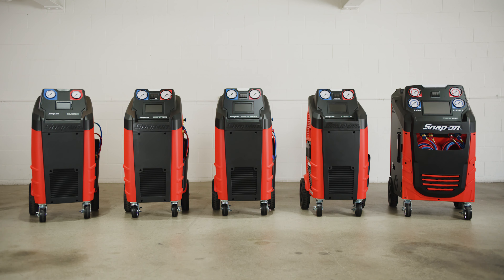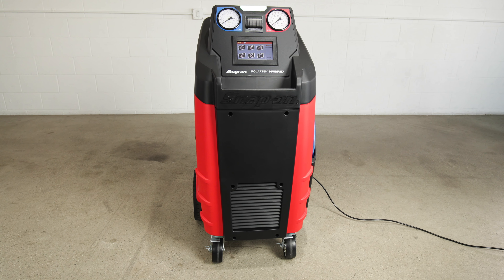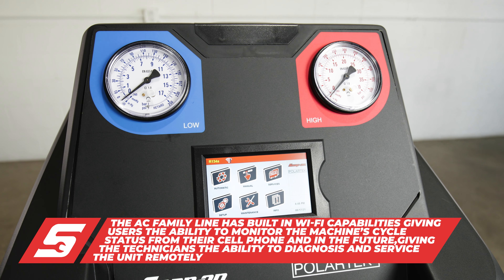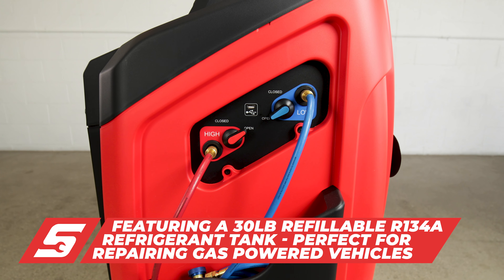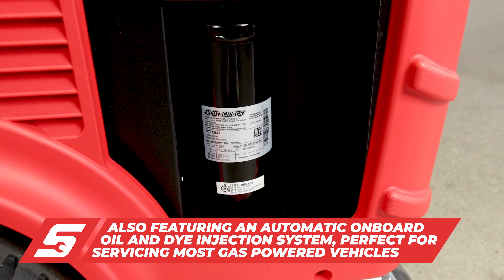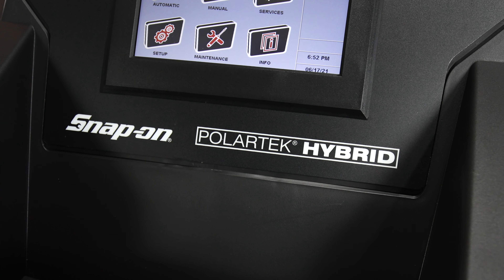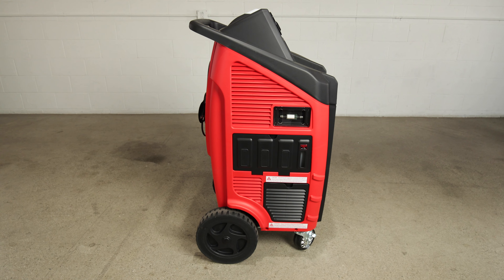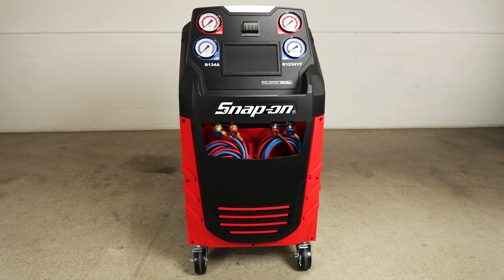AC Machines I Snap-on Products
When your customers start to feel the heat you can cool them down at your automotive shop with our AC Family of machines. User Friendly and able to service gas and hybrid vehicles so can be a one-stop-shop for your customer's needs.

Snap-on Tools is a subsidiary of Snap-on Incorporated, a global leader in hand tools, power tools, tool storage (including the EPIQ, Masters, Classic and Heritage series tool boxes), shop equipment, diagnostics (including our Intelligent Diagnostics line-up of scanners - ZEUS®, TRITON® and APOLLO™) and repair information and systems solutions for professional users. Subscribers to the Snap-on Tools channel will get access to the latest product videos, learn about our latest innovations and visit the garages of Snap-on tool users around the country.